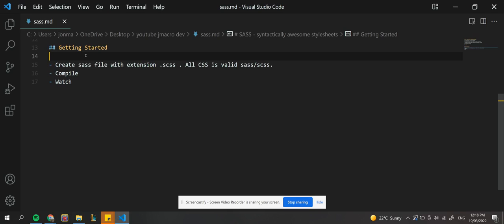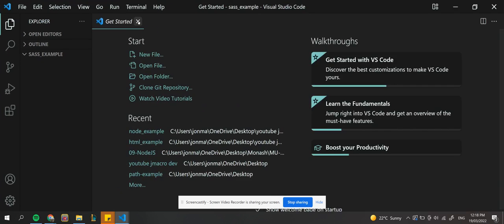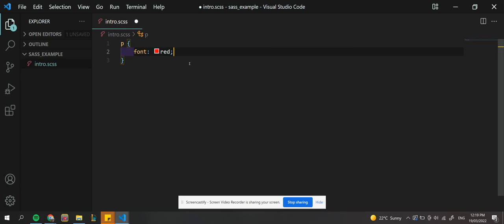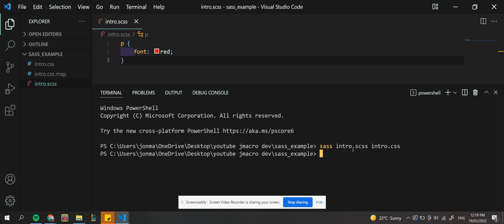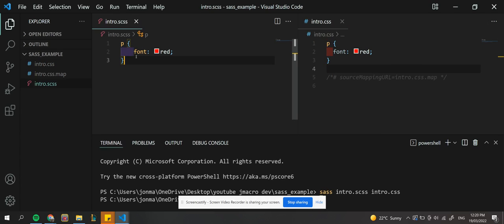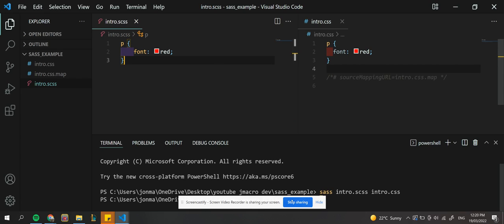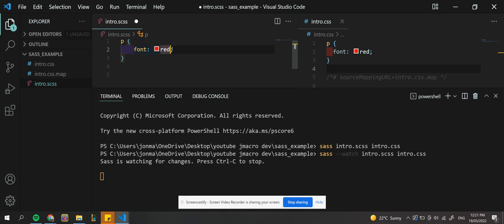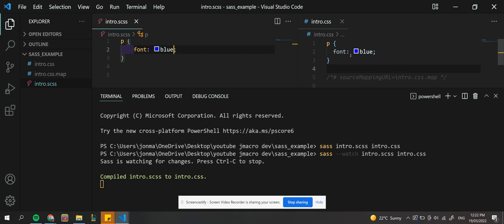Sass introduction for beginners part 2 | create, compile & watch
An introduction into sass.